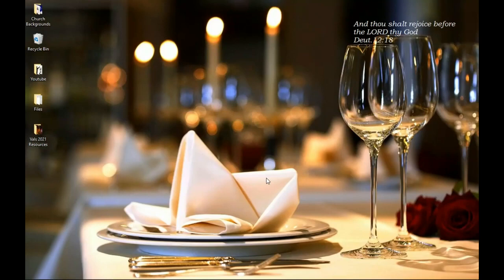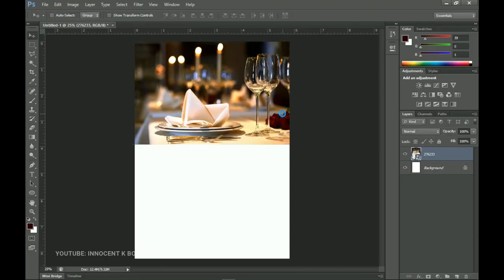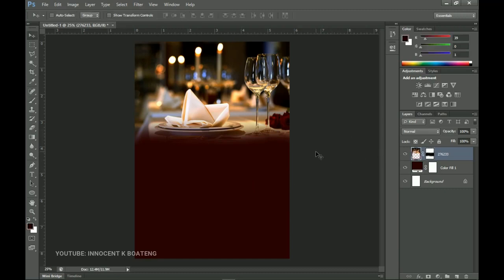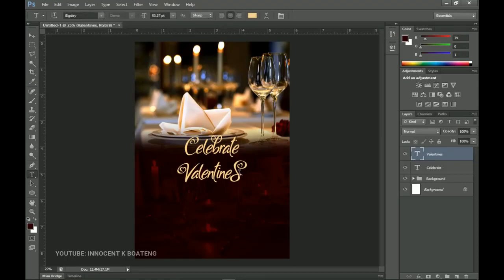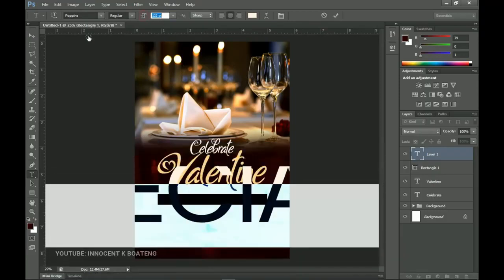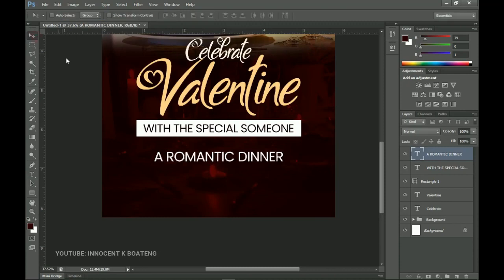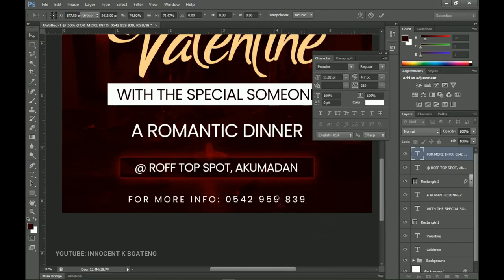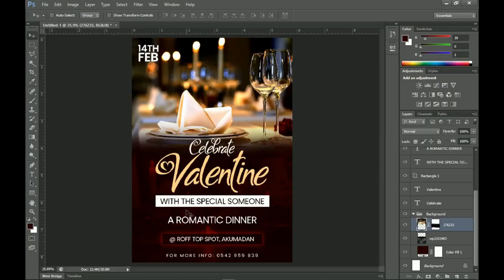I Found This Interesting - How To Design a Romantic VALENTINE'S DINNER FLYER Photoshop Tutorial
Joshua Damien Cordle
CTTO